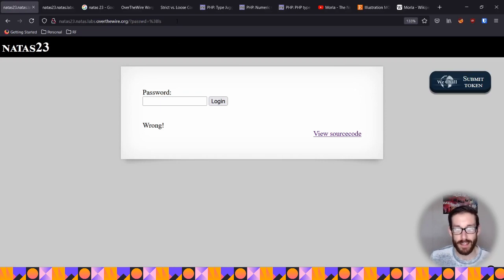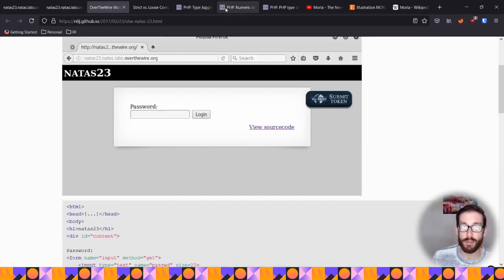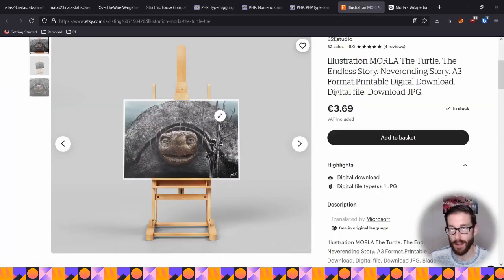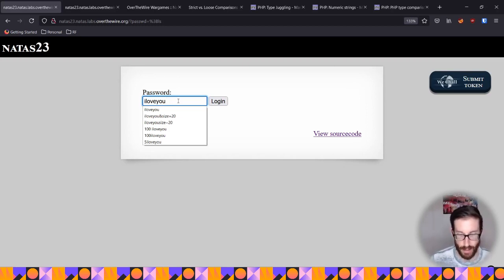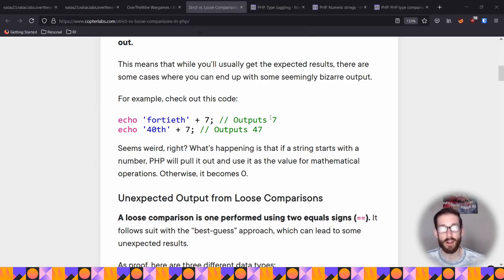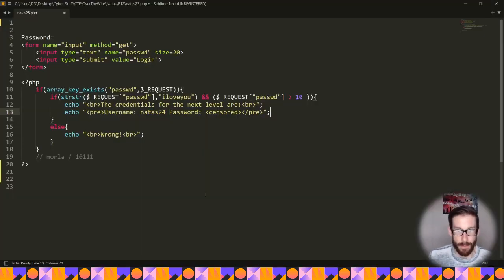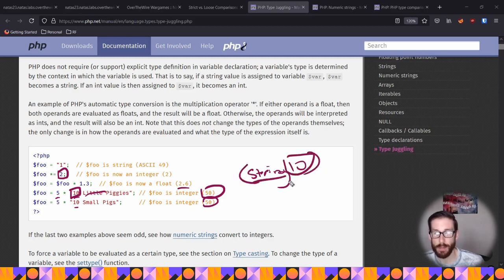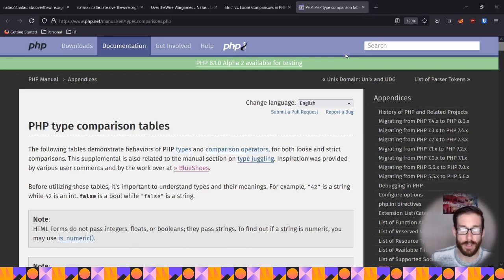Over The Wire - Natas Level 23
Work with me 💪 Part 12 - Natas Level 23

Technical topics can sometimes be intimidating and that intimidation can vary from person to person. My goal with this video series is to shed some light on those technical topics in a light-hearted way. :)

00:00 Intro
00:35 Problem Breakdown
03:08 Code Review
06:33 PHP - Strict vs. Loose Comparison
09:34 The Answer